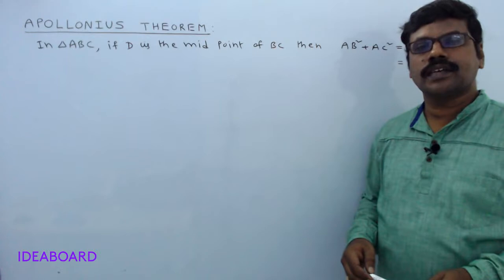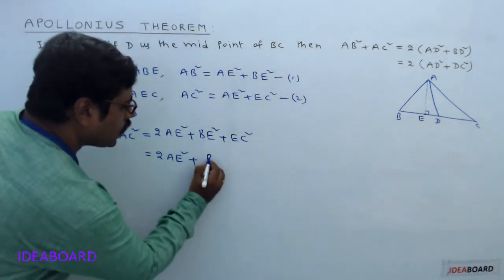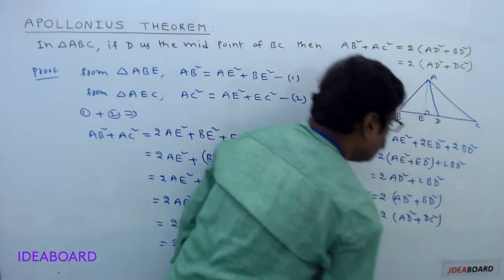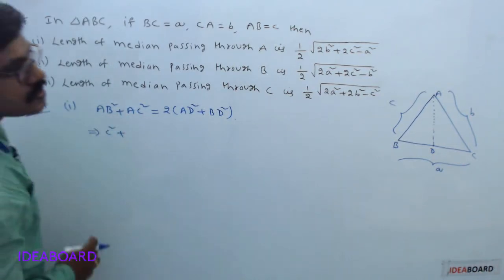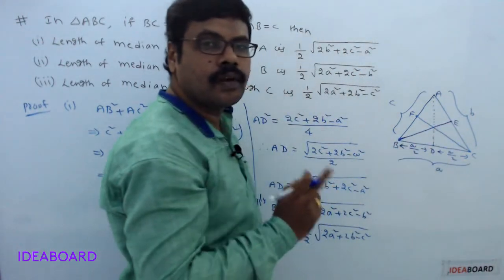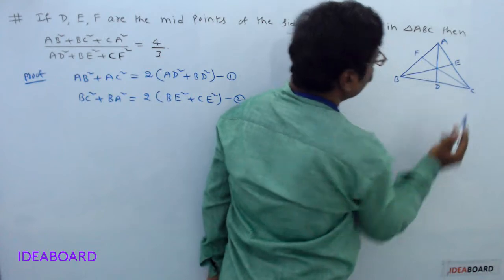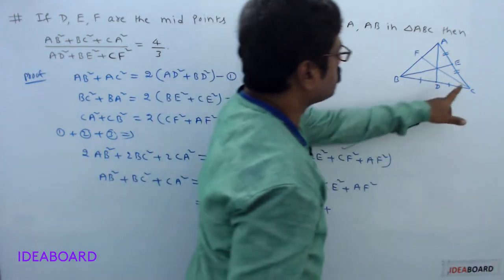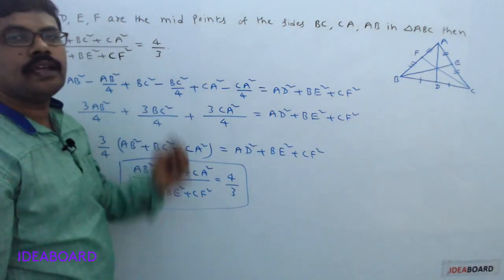RELATION BETWEEN THE LENGTH OF SIDES OF TRIANGLE AND LENGTH OF MEDIANS OF TRIANGLE PART-1